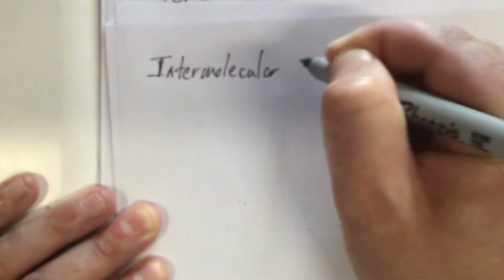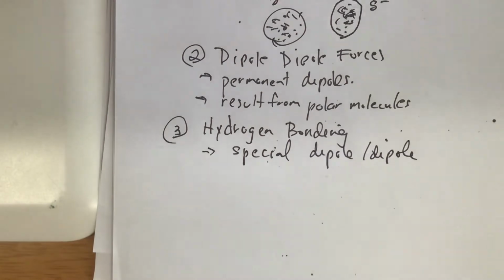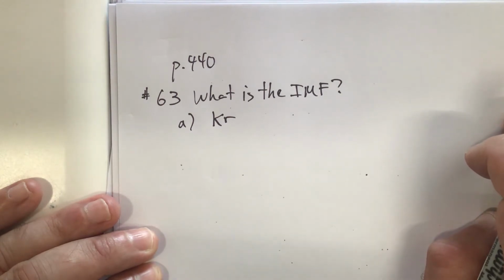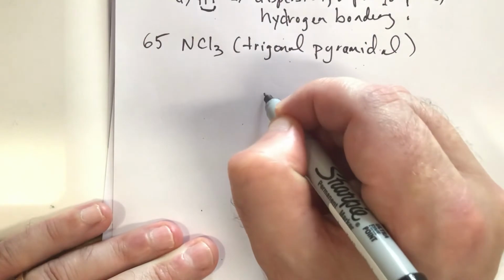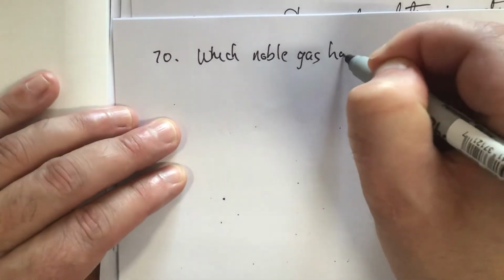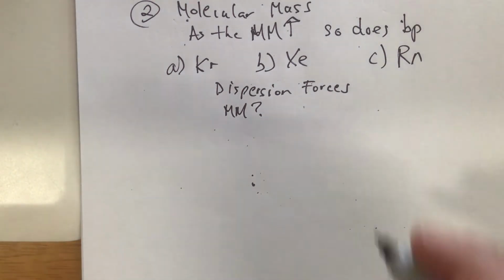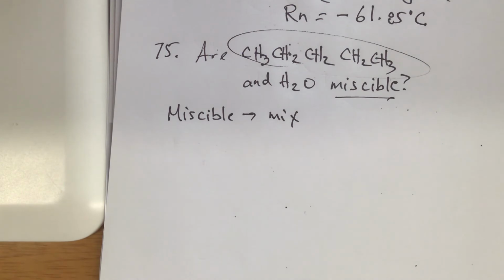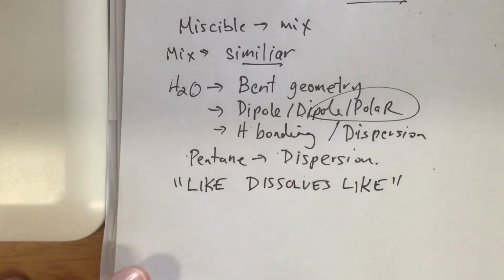Intermolecular Forces Problems